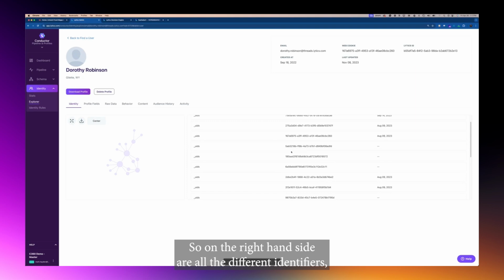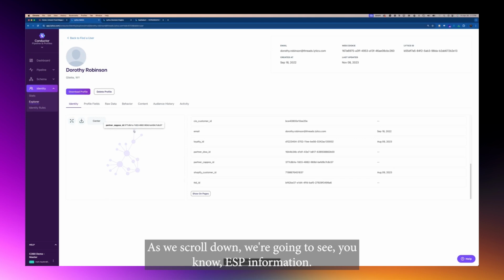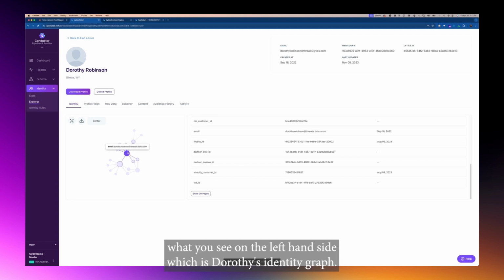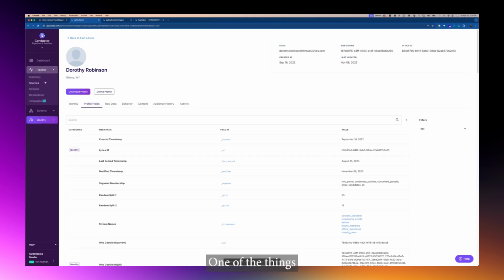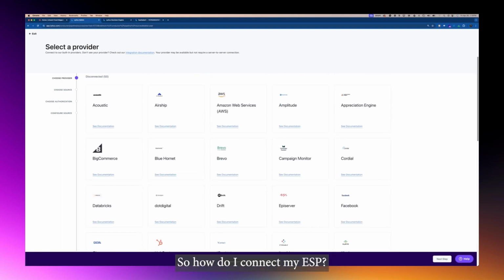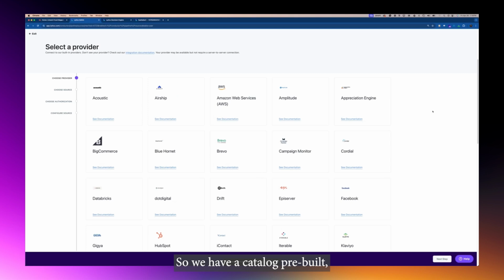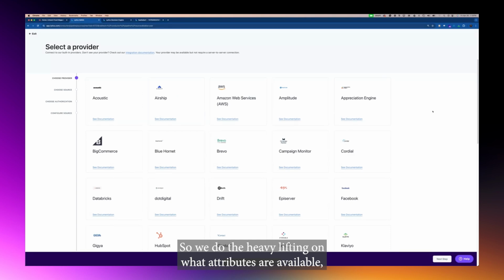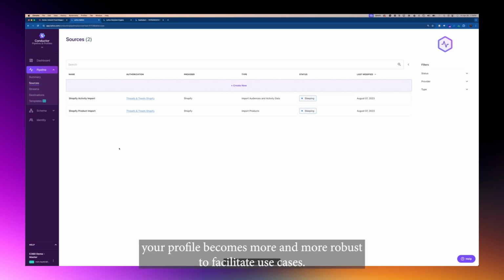Building a customer identity graph with Lytics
Demo Part 4:  See how you can manage data pipelines effortlessly, connecting sources like Shopify to enrich user profiles browsing your site.